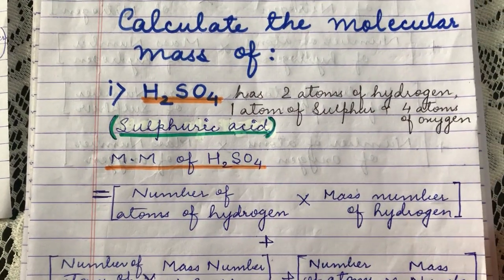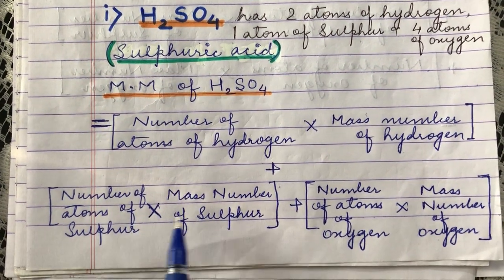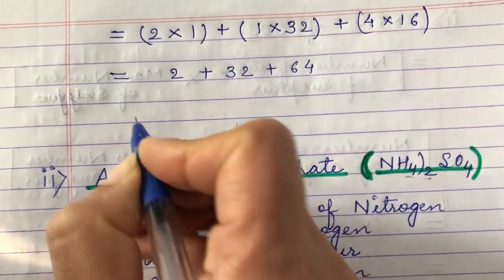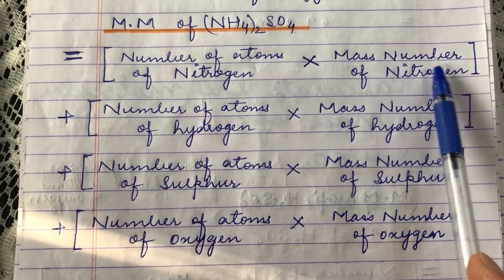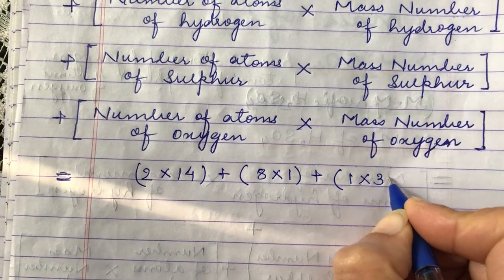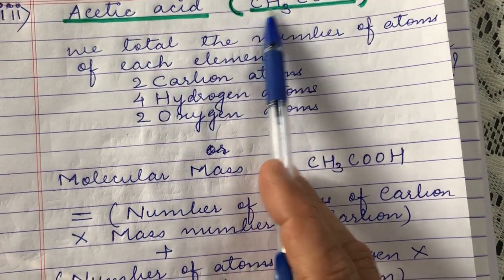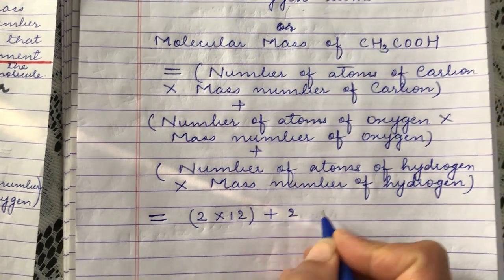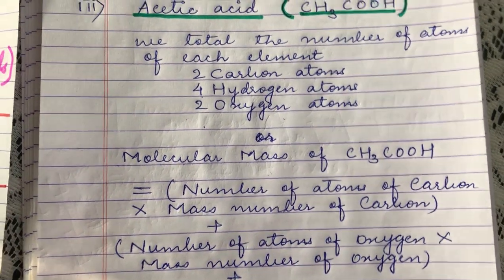Molecular Mass Calculation Part 2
Understand how to calculate molecular masses of Sulphuric acid, Ammonium Sulphate and Acetic Acid.
To understand what a molecular formula represent ho through the video link shared below 👇👇